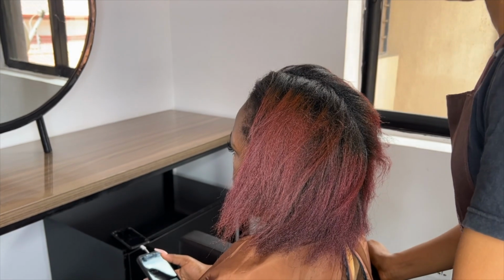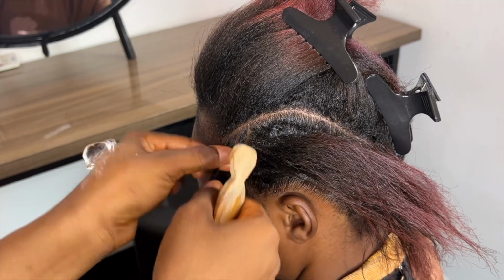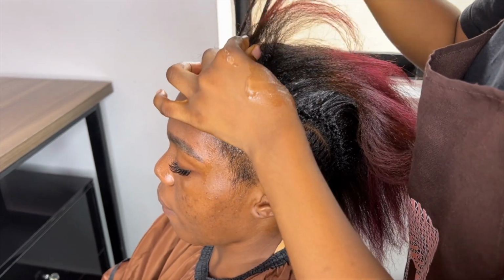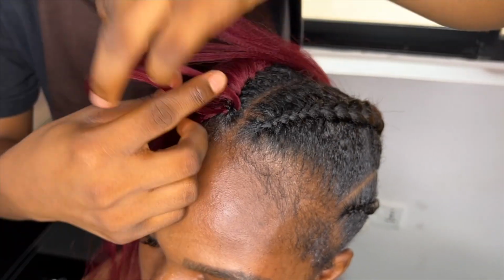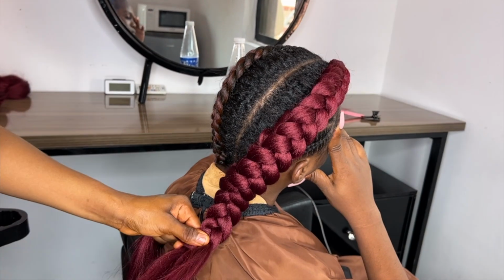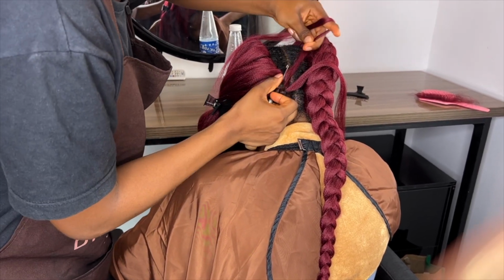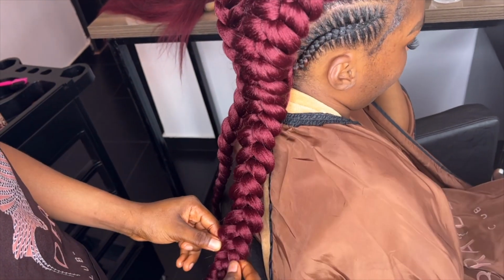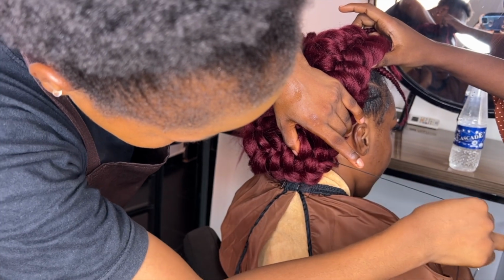Its Giving Elegance! Easy DIY Friendly Hairstyle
We are a one stop shop for all things braids in Lagos Nigeria. We specialise in braiding services of all types. We also sell braiding products both wholesale and retail. We offer training as well, both on and off line! If you find yourself in Lagos Nigeria come check us out! We would be happy to receive you.

Address: 42B Fola Osibo Lekki Phase 1 Lagos Nigeria